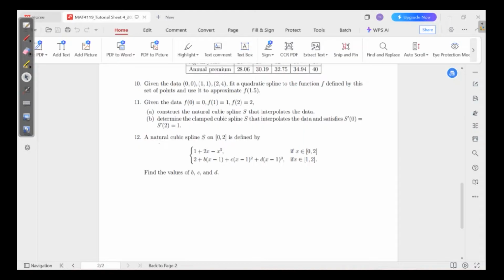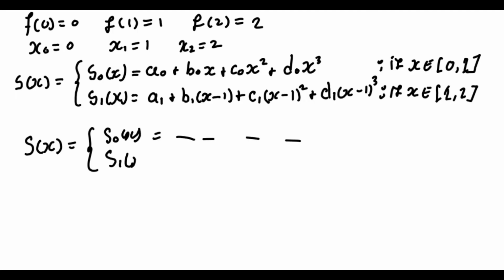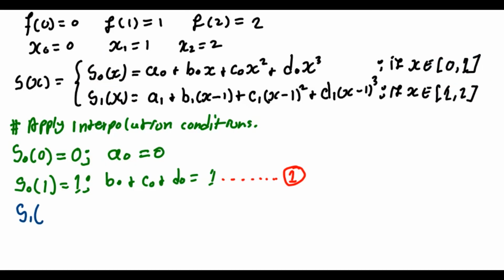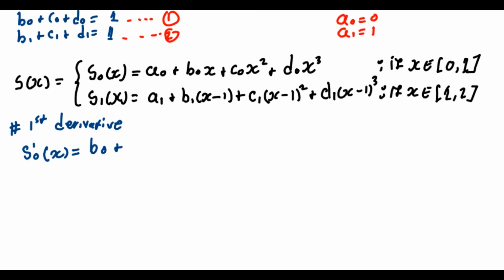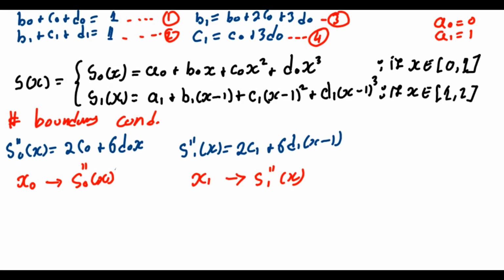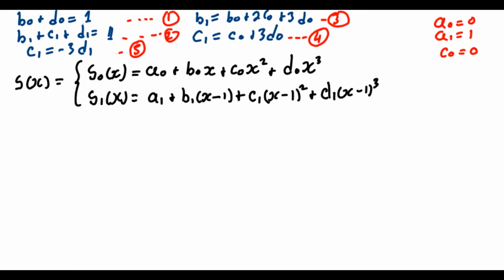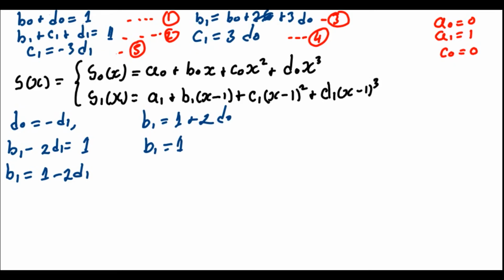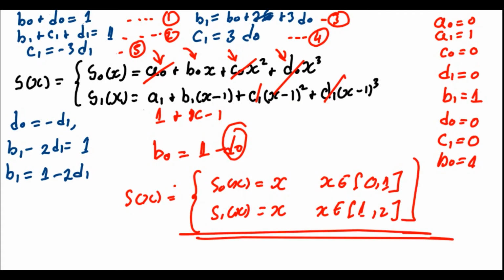Cubic Spline Interpolation Simplified | Complete Process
Learn how to construct a natural cubic spline from scratch! This step-by-step tutorial covers the full process with a worked-out example. Perfect for students studying numerical methods or interpolation techniques.

Master natural cubic spline construction with this step-by-step tutorial. Learn to build accurate curves with ease.

Constructing a natural cubic spline often feels complicated, but this guide simplifies the entire process. Whether you are a student tackling numerical analysis or an engineer needing precise interpolation, this video breaks down the mathematical steps required to get the right result every time. By following this clear example, you will remove the guesswork from your spline interpolation tasks.

This tutorial is designed for anyone struggling with the setup of a natural cubic spline. You will see exactly how to approach the calculations needed for cubic spline construction without getting lost in the theory. We focus on practical application, ensuring you can apply these numerical methods to your own problems immediately after watching.